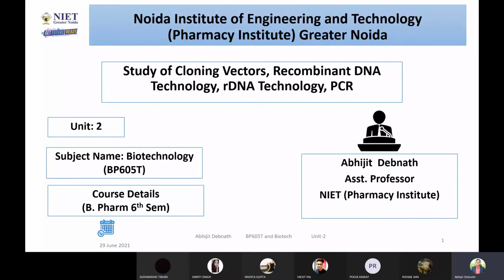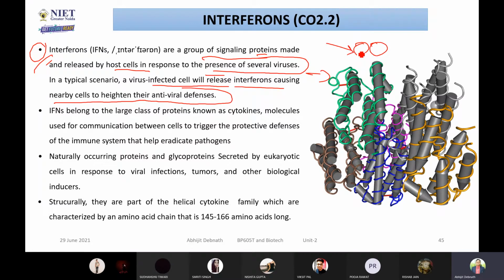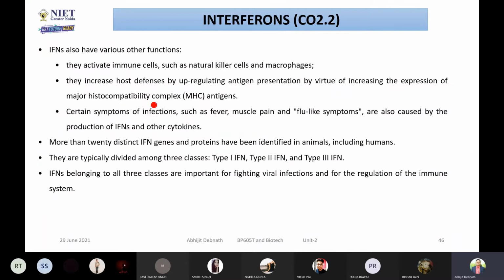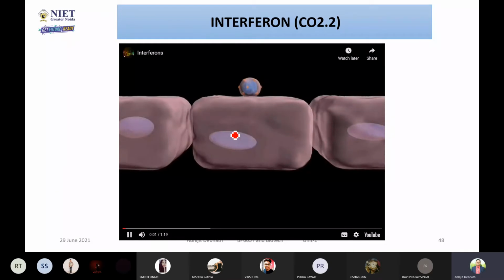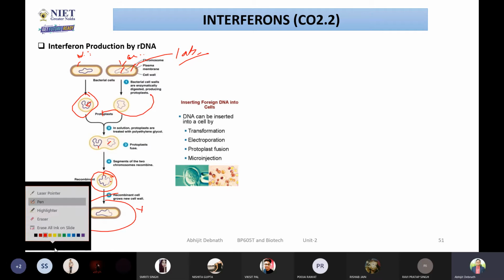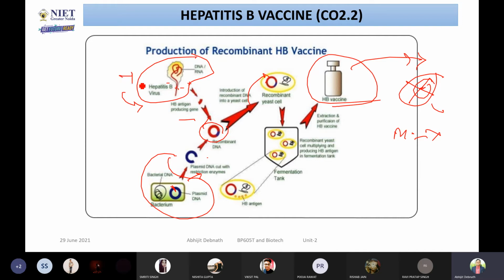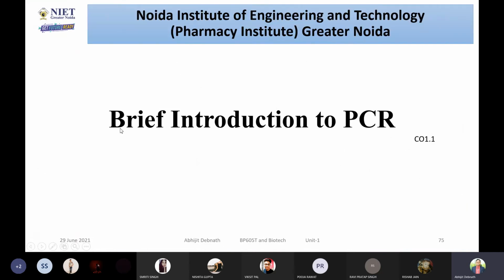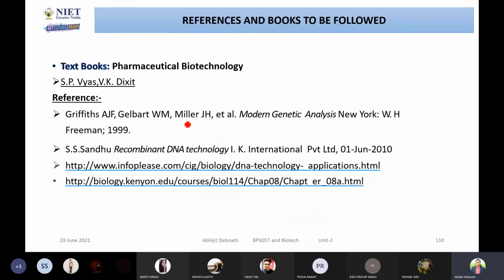rDNA technology and genetic engineering in Interferon, Hepatitis-B Vaccines, Insulin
Application of r DNA technology and genetic engineering in the production of: i) Interferon, ii) Vaccines- hepatitis, B iii) Hormones-Insulin